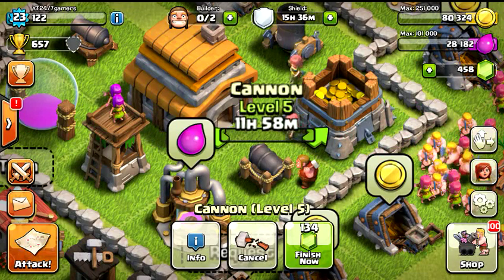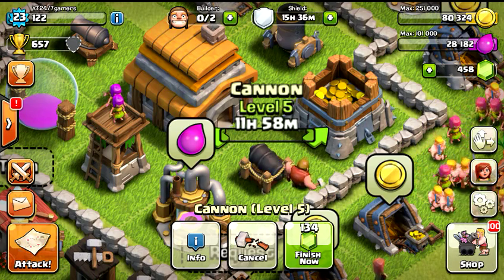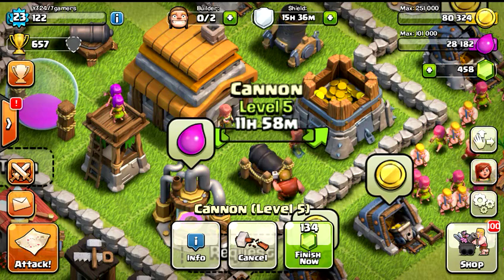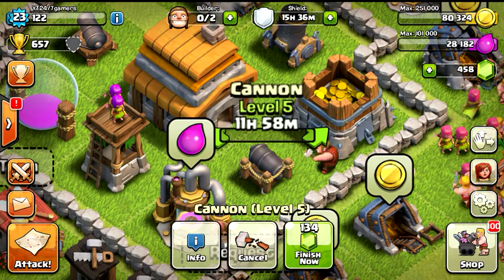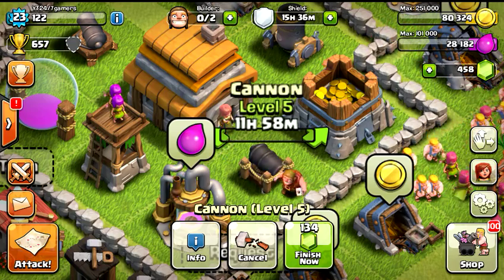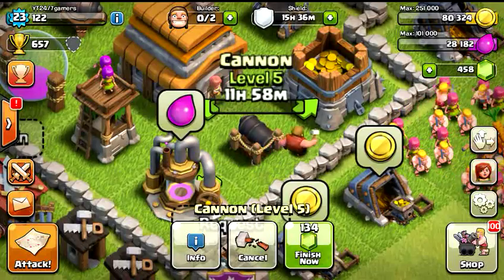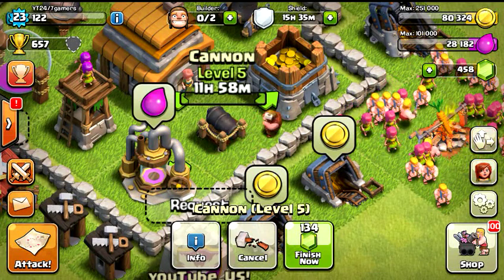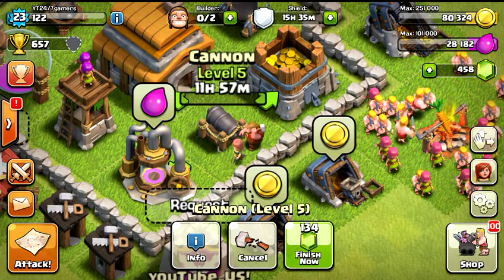Clash Of Clans Upgrading Level 5 Cannon